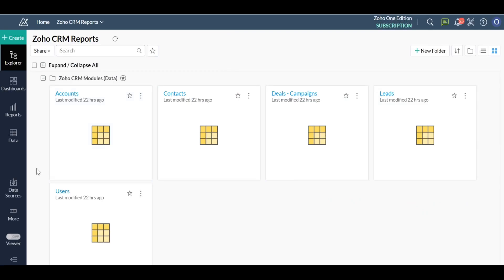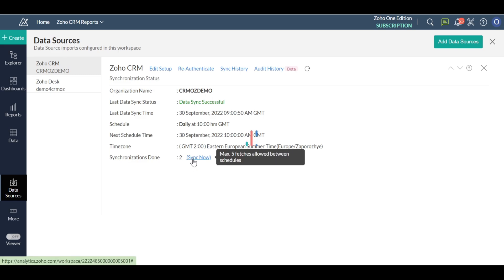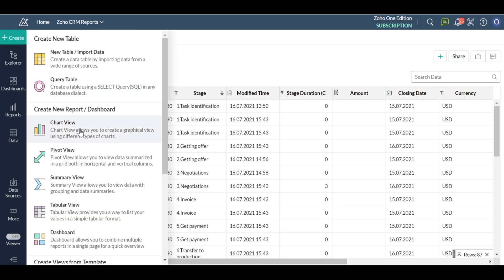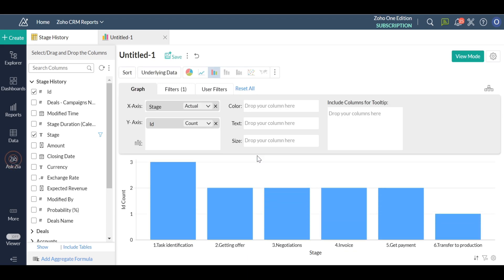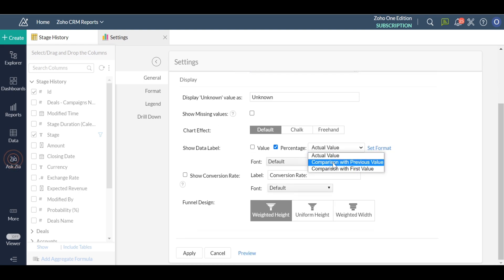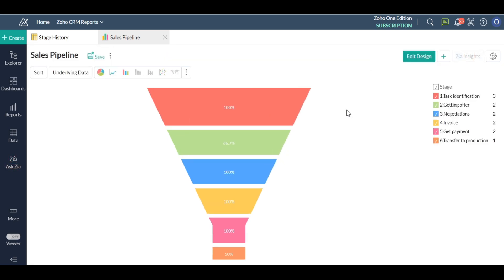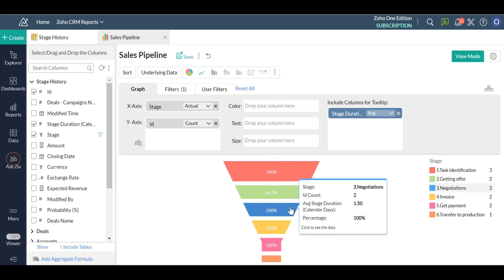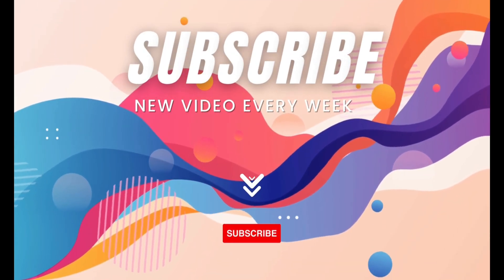Zoho Analytics for Beginners : Sales Pipeline in Deal Stages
In this video, we are going to see how to create a funnel chart to display the sales pipeline across various stages.
The stages of a sales pipeline can help you and your team visualize your sales process. This visual representation portrayals where in the sales funnel your deals are, where deals are stalling and which sales activities are contributing to reps closing deals.